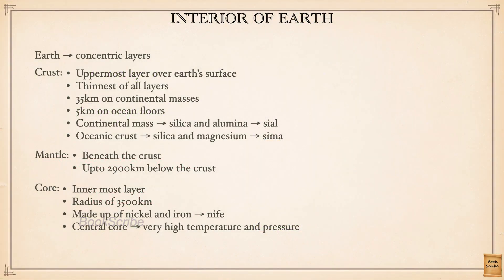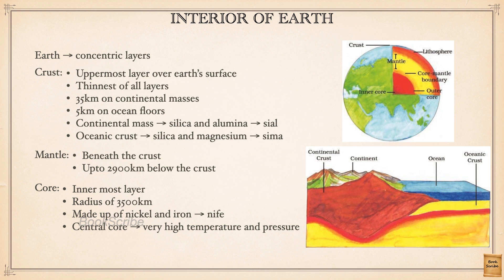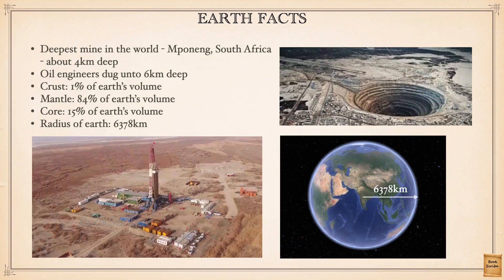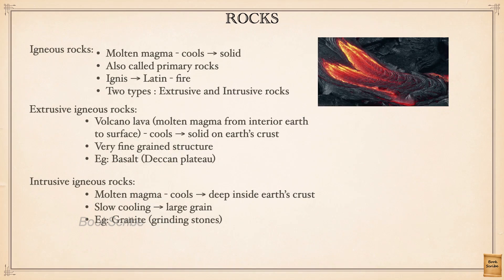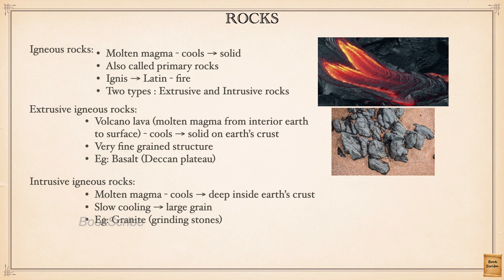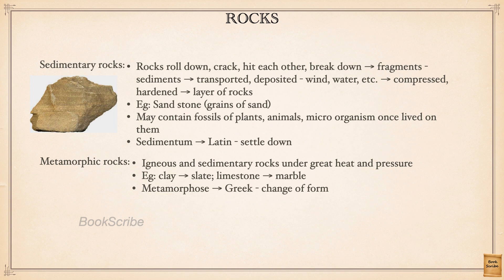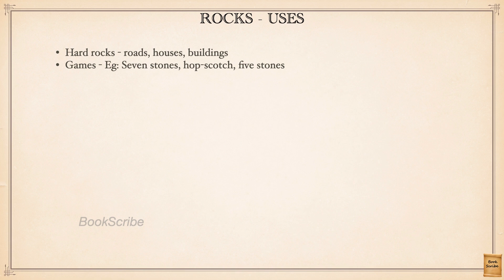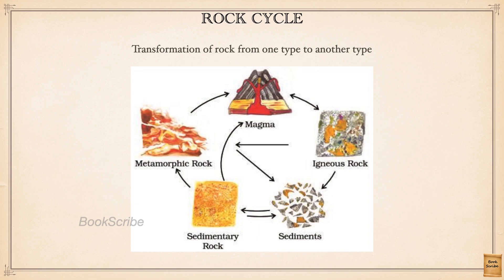Geography Class 7 Chapter 2 (OLD VERSION)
NCERT Geography Class 7 - Chapter 2: Inside our Earth
Learn briefly about our earth's interior, what it is made up of. Rock formation, its cycle, and the uses of rocks and minerals.

Follow me at: bookscribeshiv@Instagram; BookScribe@Facebook